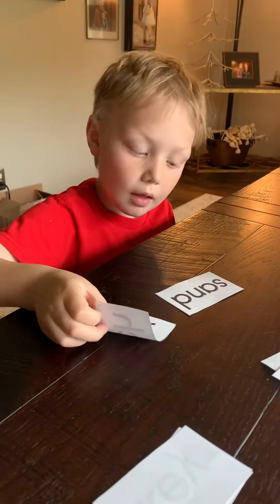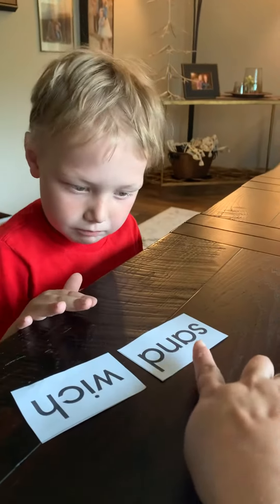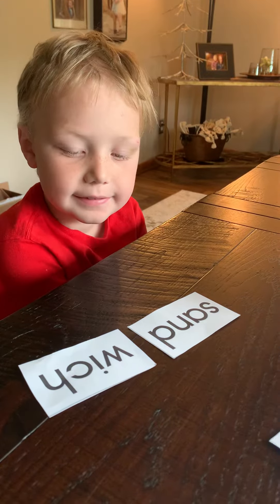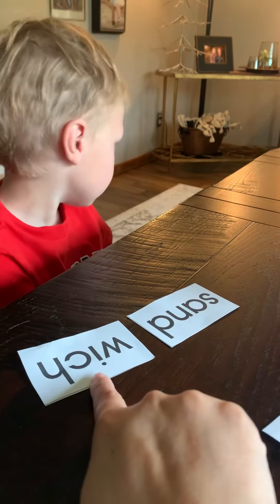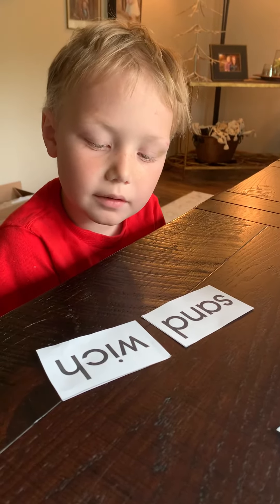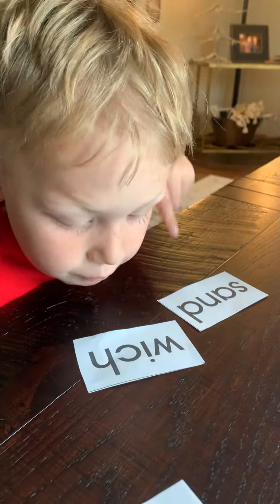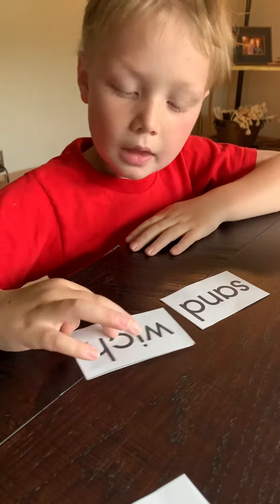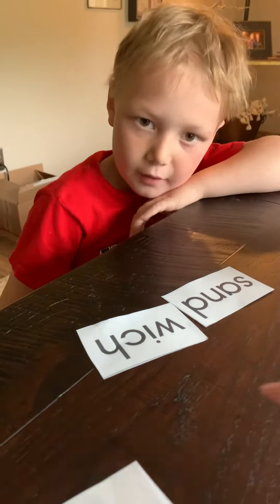Closed Syllable Instruction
2 part Syllable game